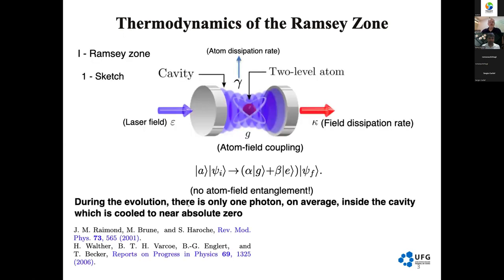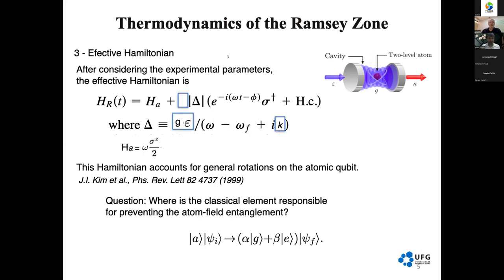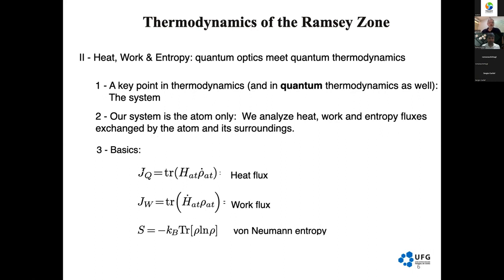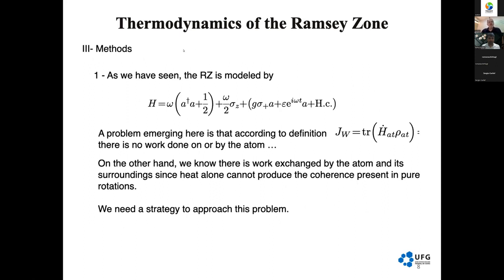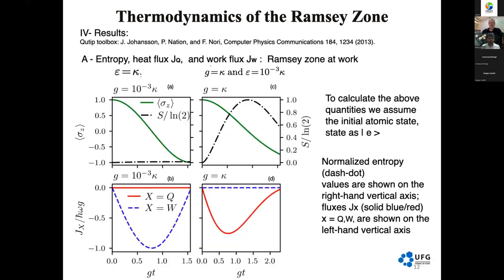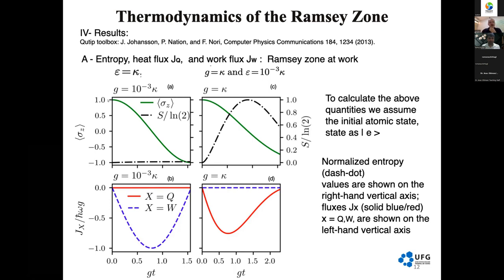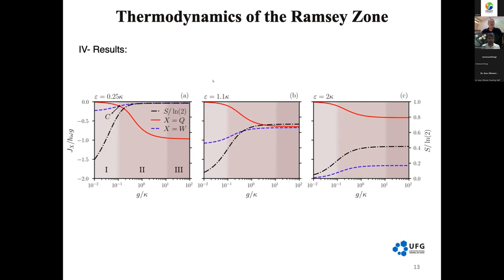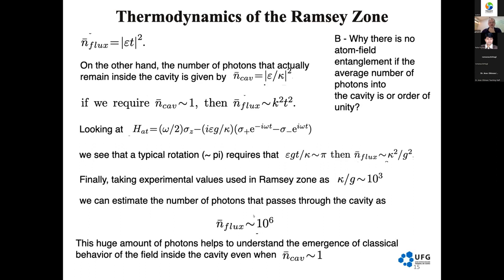PWC-2022 | NORTON G. DE ALMEIDA | UFG - Federal University of Goiás, Brazil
Ramsey Zone Thermodynamics